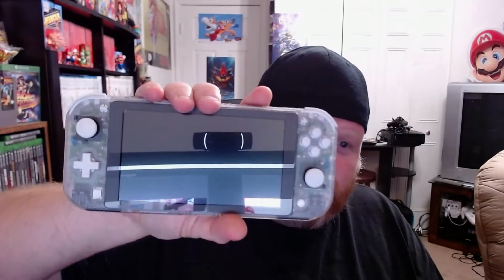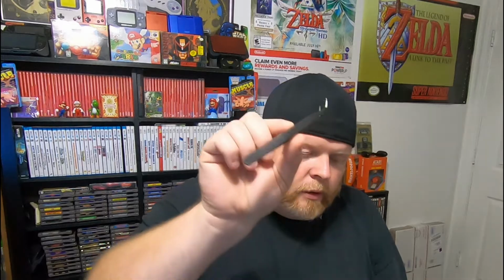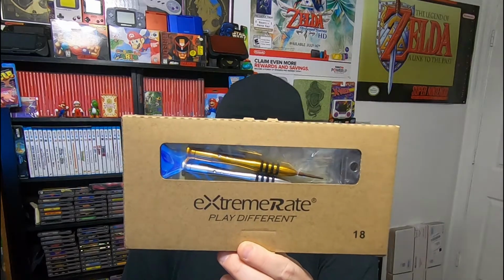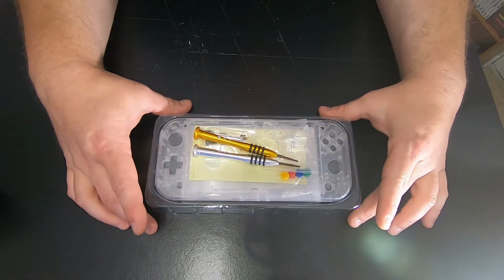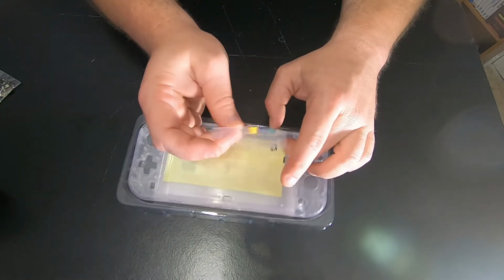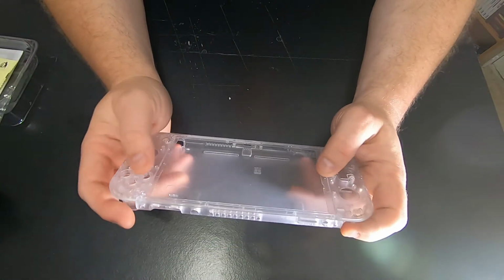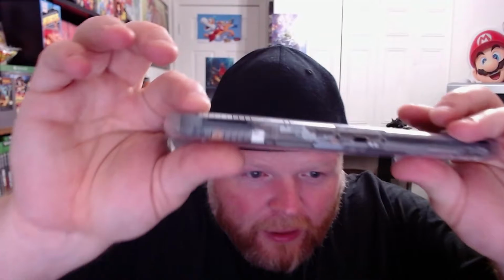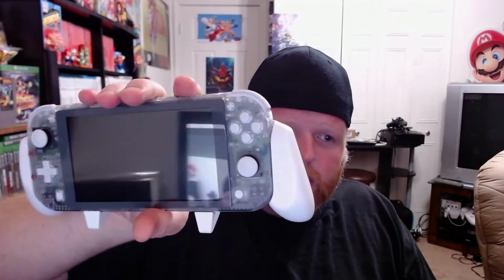Can Inmates have the Nintendo Switch?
Check out Casual Gamer's clear Nintendo Switch.

eXtremeRate Soft Touch White DIY Replacement Shell for Nintendo Switch Lite, NSL Handheld Controller Housing w/Screen Protector, Custom Case Cover for Nintendo Switch Lite